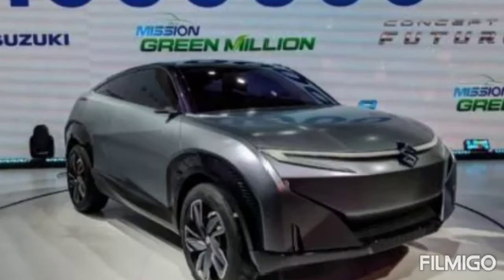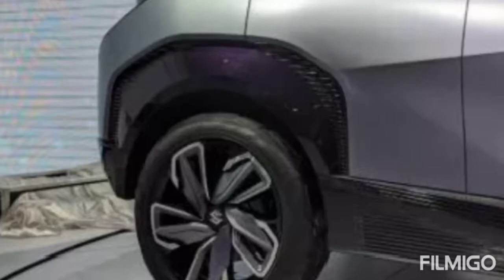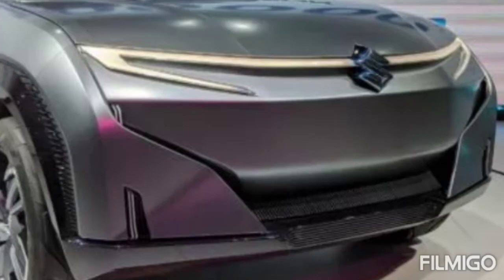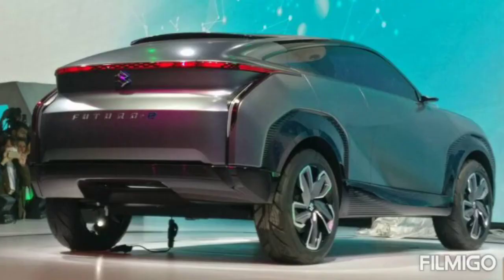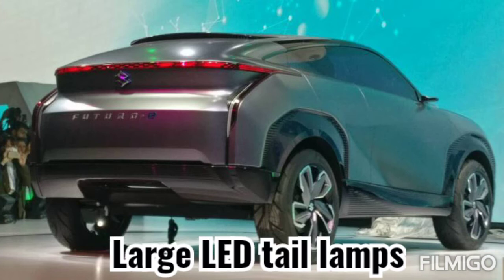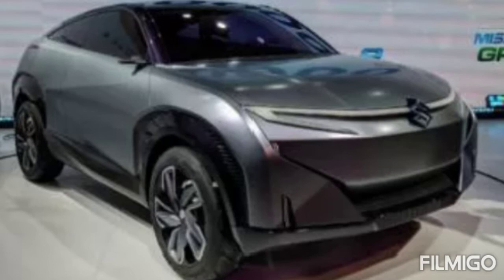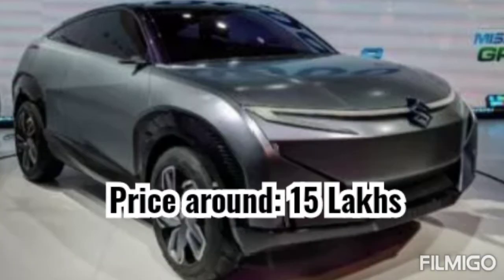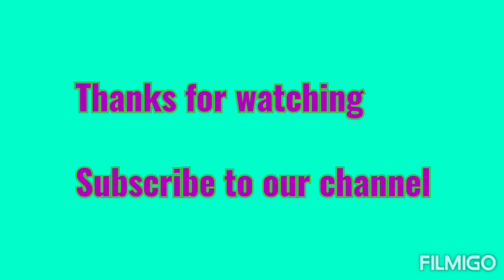Maruti Suzuki Futuro-e Electric Concept at 2020 Indian Auto Expo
Futuro E#Electric car#Maruti suzuki#